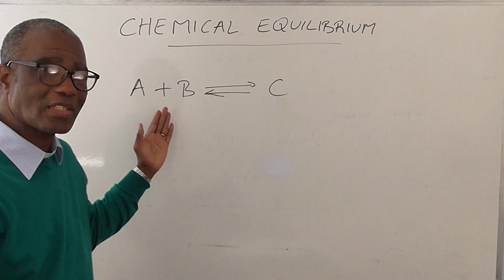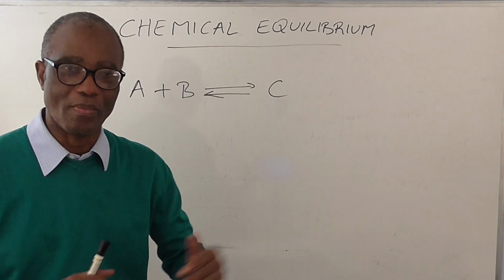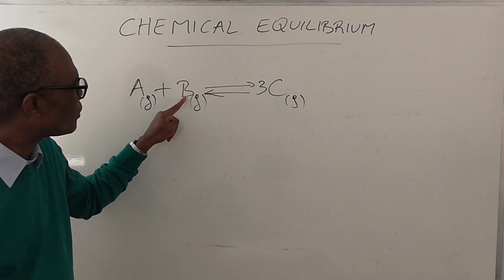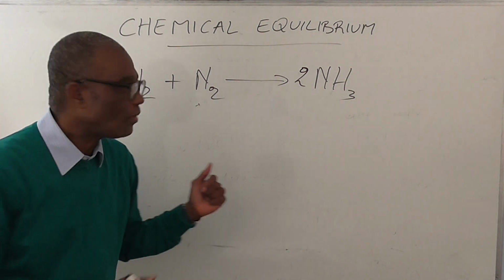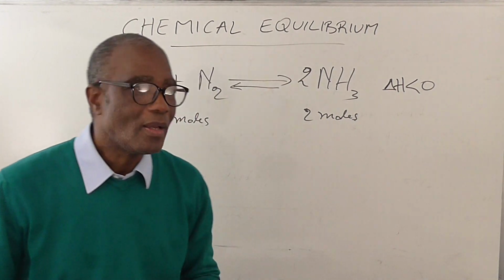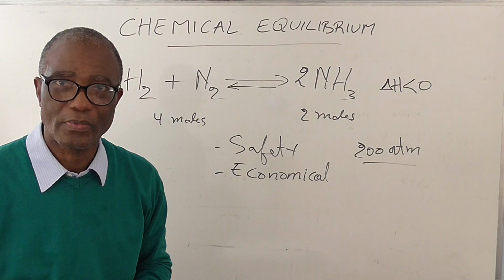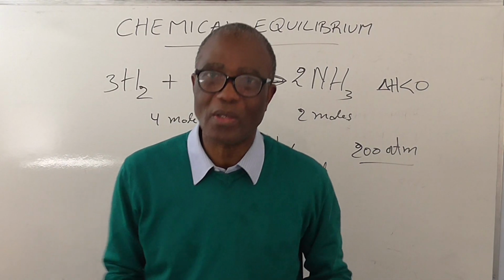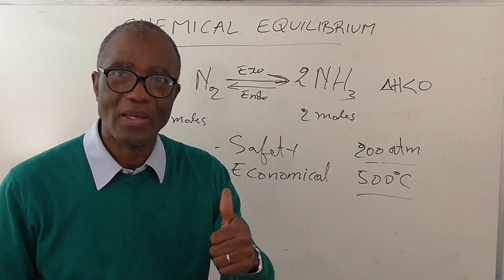CHEMICAL EQUILIBRIUM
Introduction class to the topic of Chemical Equilibrium. The aim is to help  5th/6th year students in the preparation of the Leaving Certificate in Ireland.